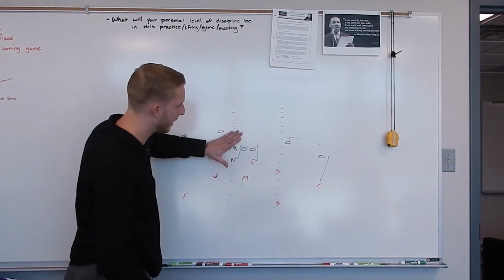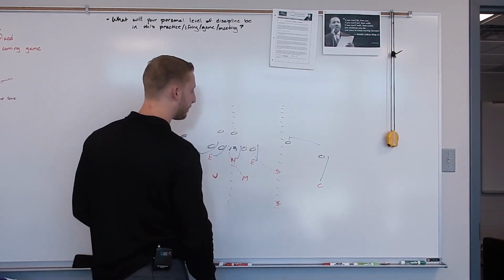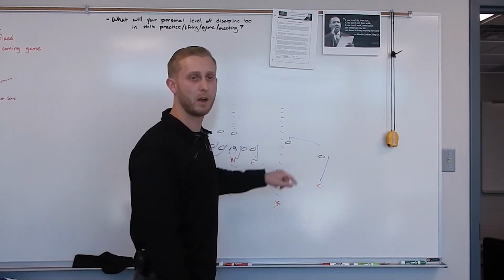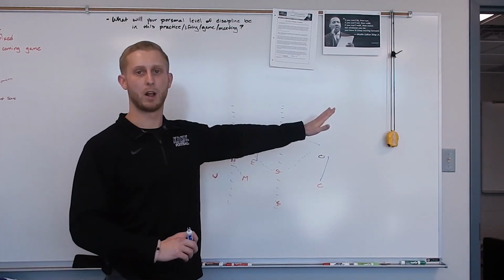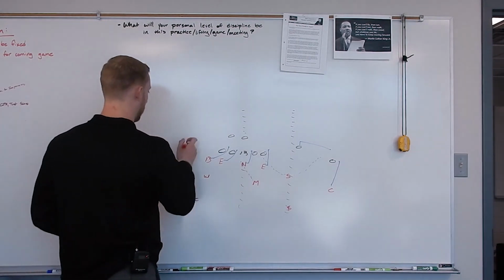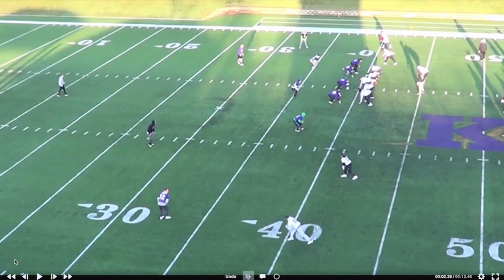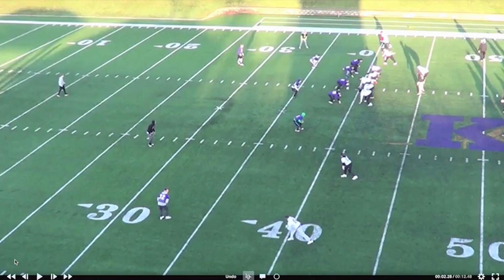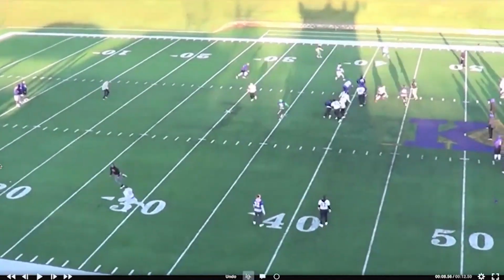Defending RPOs - Linebacker Play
Adam Kiefer | LBs Knox College